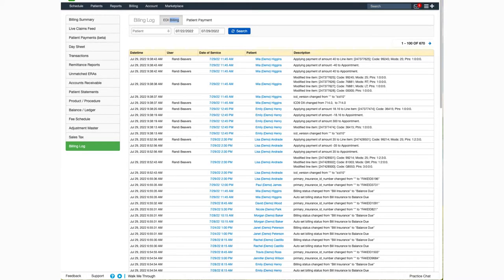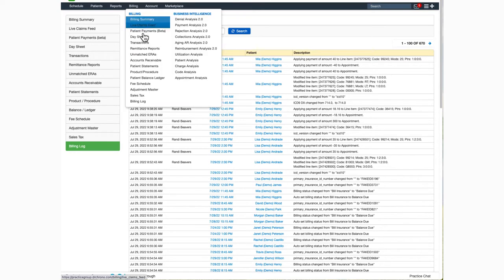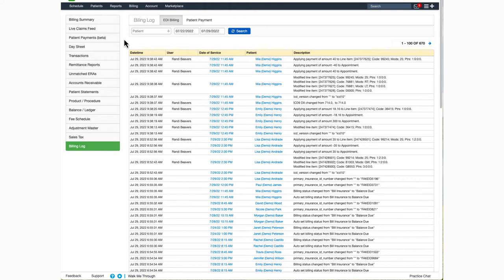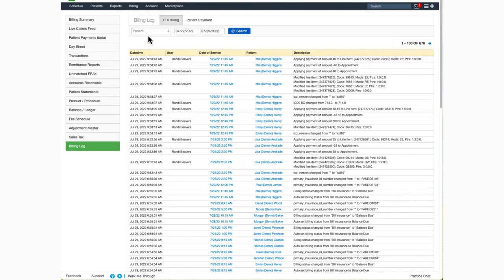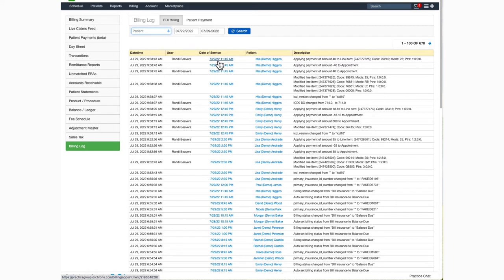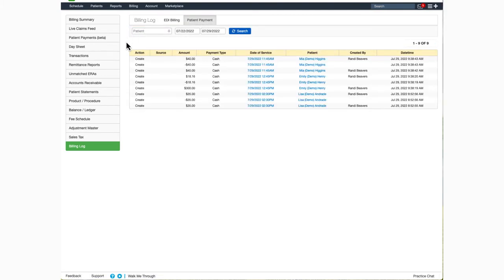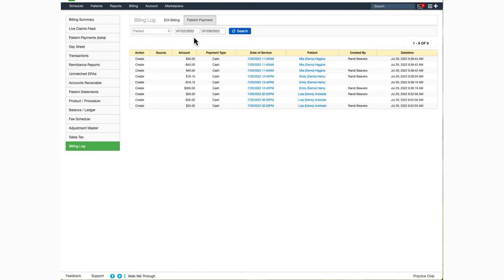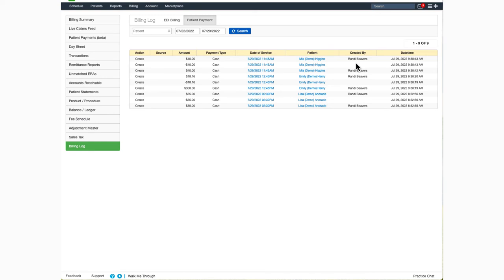Training: DrChrono Billing | Billing Log